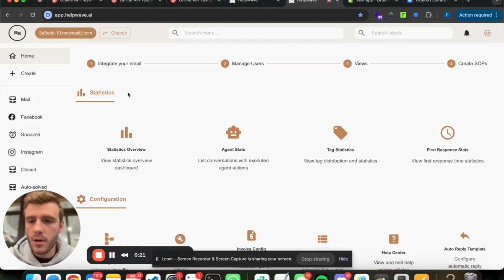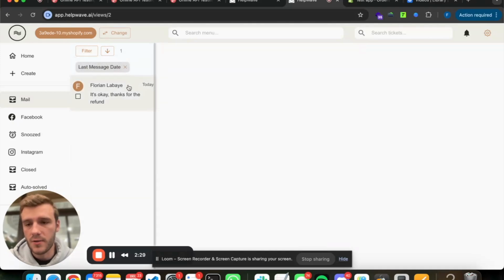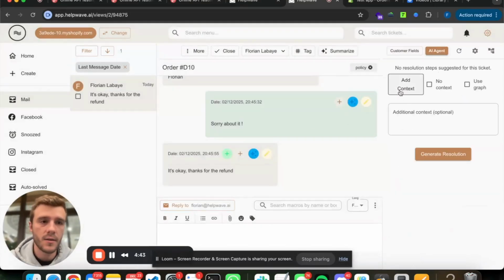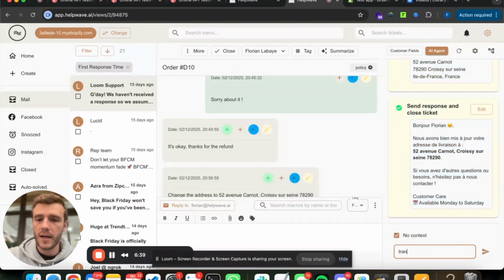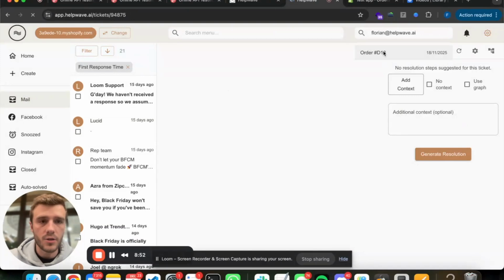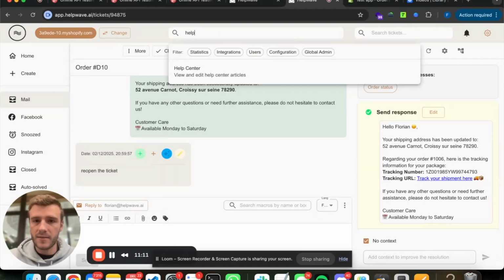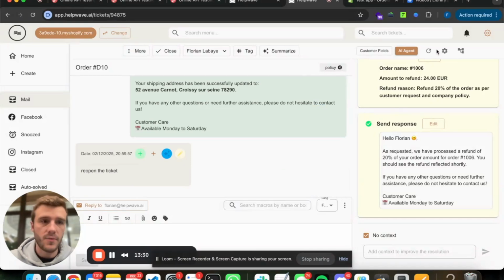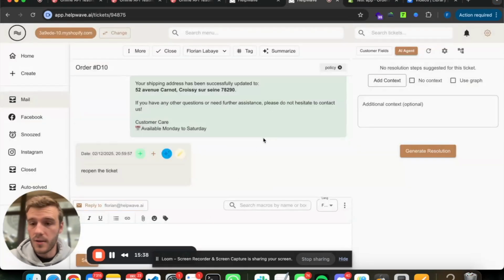HelpWave tutorial for customer support agents : 10x your productivity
This tutorial explains the basic functionalities of HelpWave, and how to use the AI copilot to handle customer inquiries without any manual intervention.

Boost your productivity up to 300 tickets hours following these steps :
1) Write clear templates and SOPs
2) Use them depending on the context of the ticket
3) Validate actions (response to customer, refunds, adress changes...)